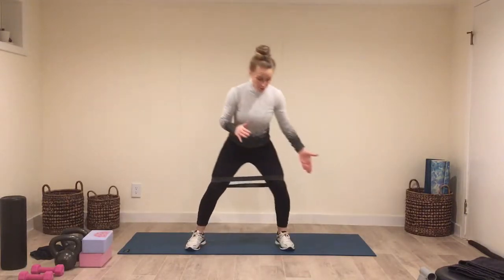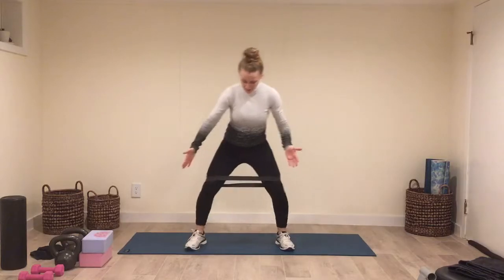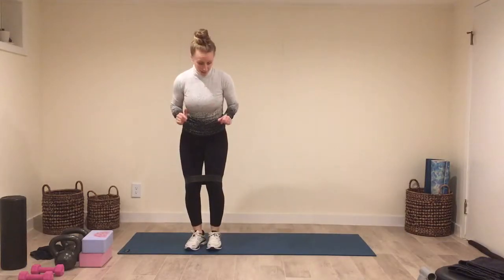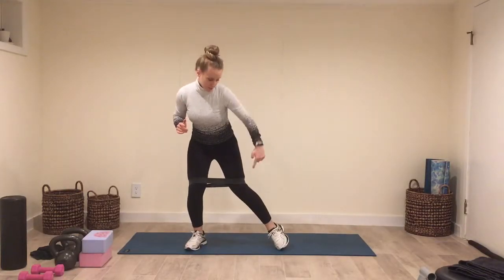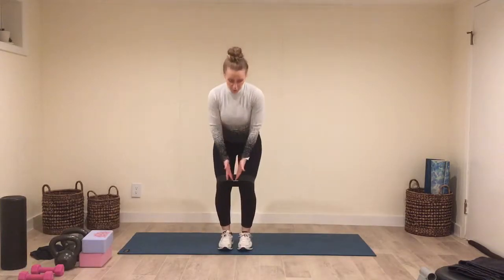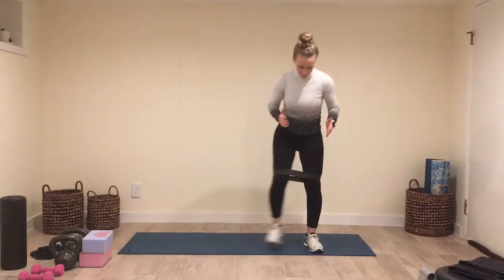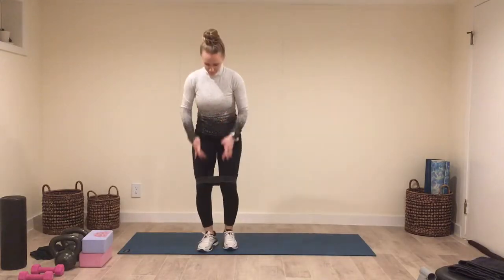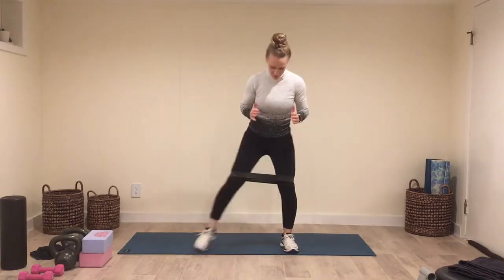Lateral Band Step Outs